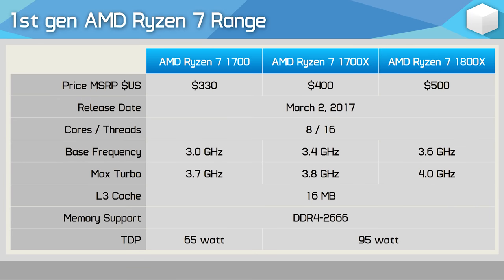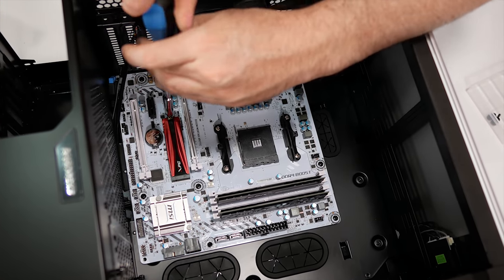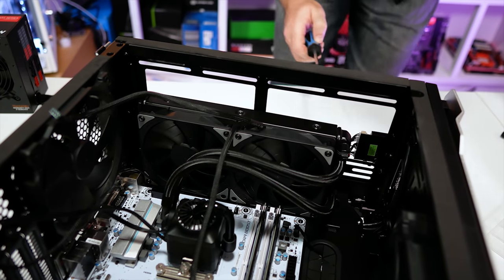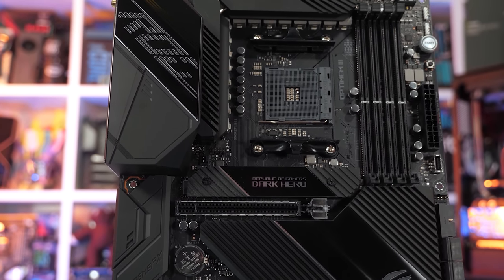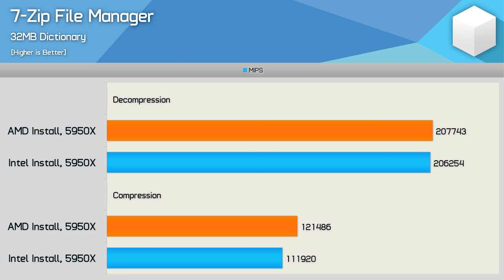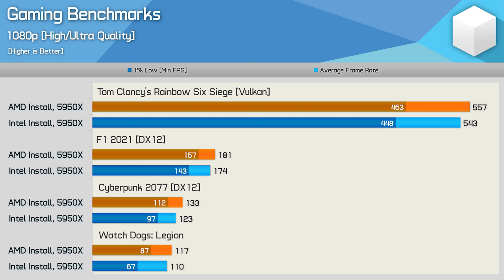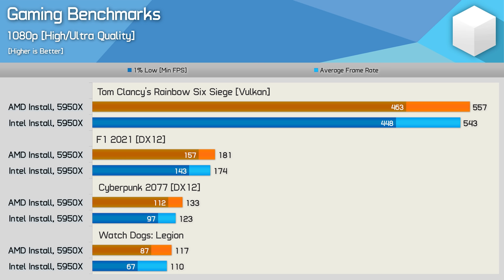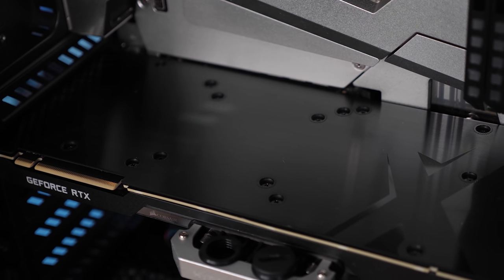Upgrading Your PC? How To Avoid Lower Gaming FPS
Video Index:
00:00 - Welcome back to Hardware Unboxed
03:21 - Test System Specs
04:44 - Cinebench R23
05:11 - 7-Zip File Manager
05:29 - Adobe Software
05:46 - Gaming
06:53 - Final Thoughts